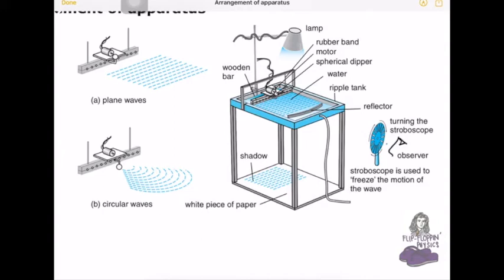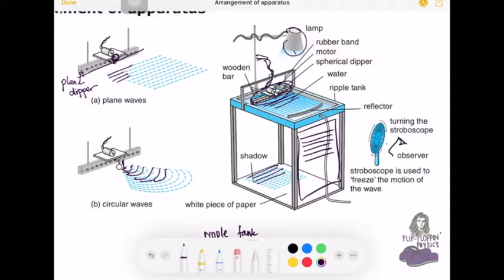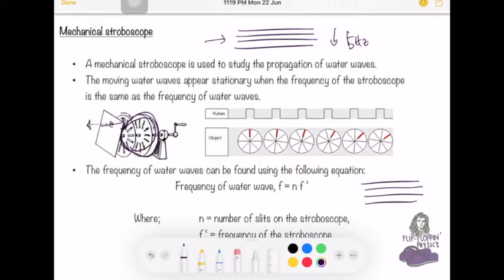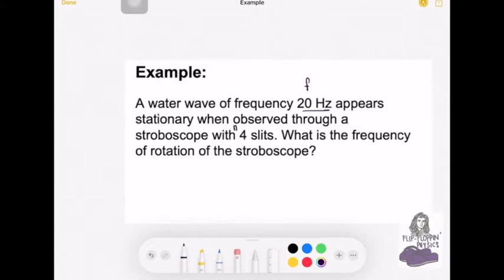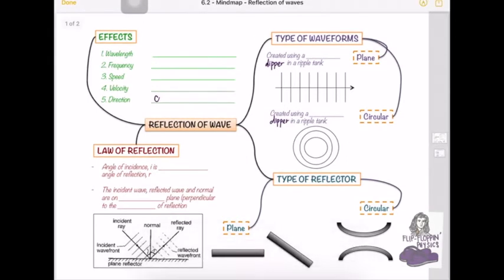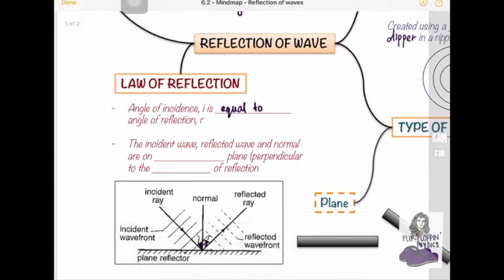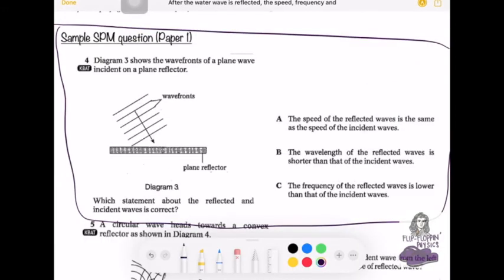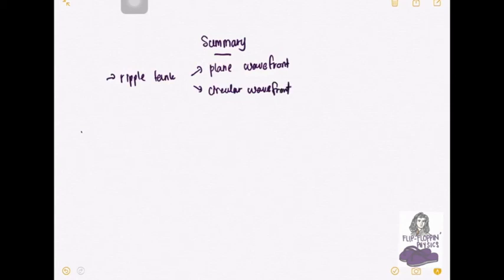SPM Physics: Waves - Ripple tank and law of reflection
Videos credits:
  4:49 - 5:14 ; Strobe light demonstration with standing waves by ColumSciandMath
  5:14 - 5:49 ; Strobe light water drops by ADS MIND

Syllabus: SPM Physics
Chapter: Form 5 - Chapter 1 - Waves
Topic: Part 3 - Ripple Tank & Law of Reflection
Content:
- Ripple tank setup
- Mechanical stroboscope
- Law of reflection
- Sample questions
- Summary